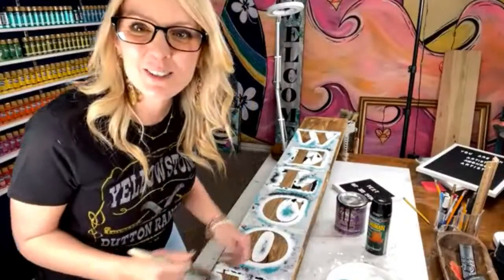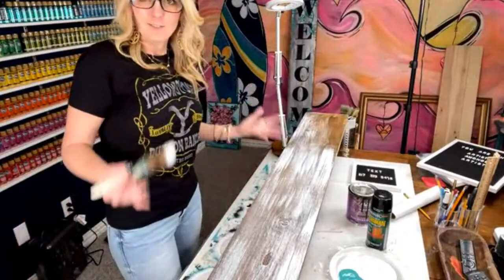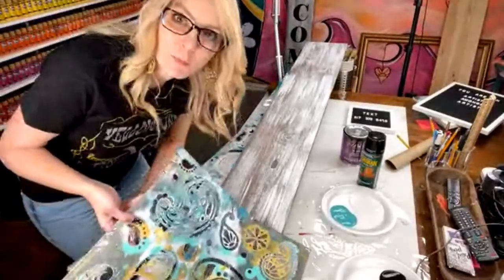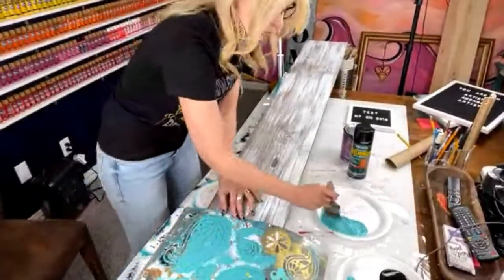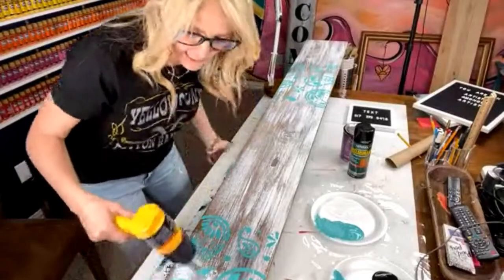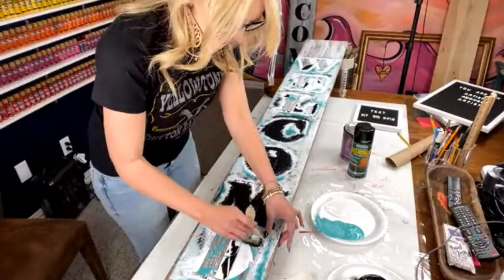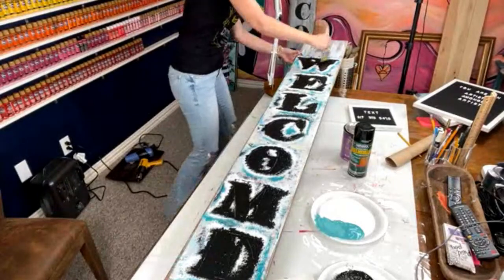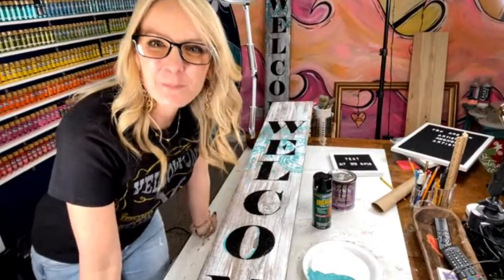Welcome Porch Sign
Let's Paint a Porch Sign!